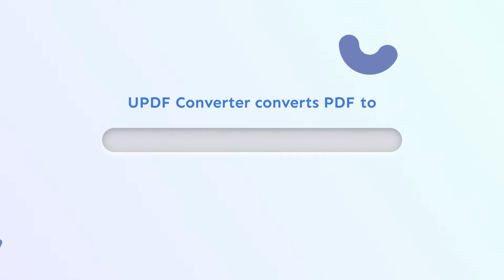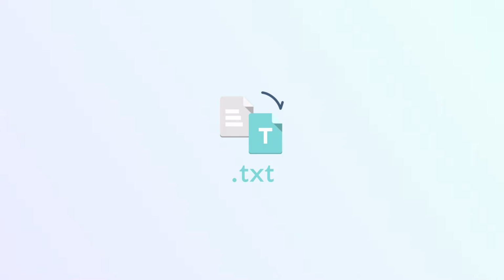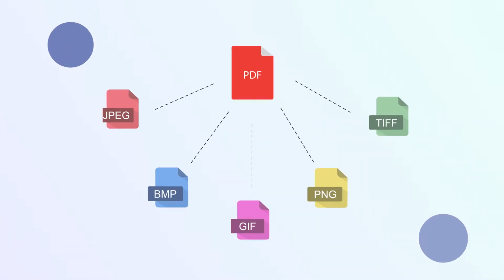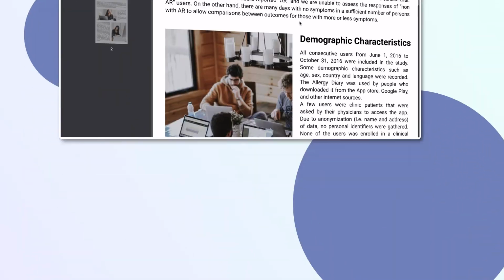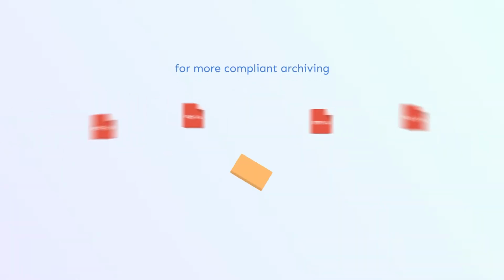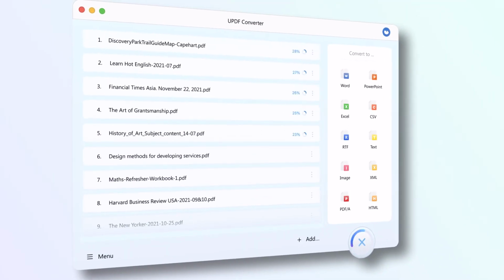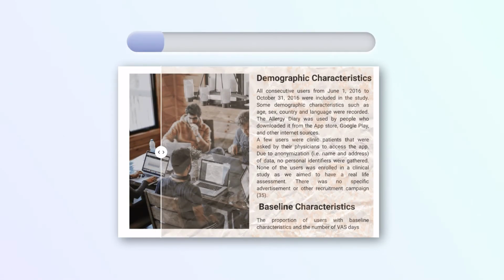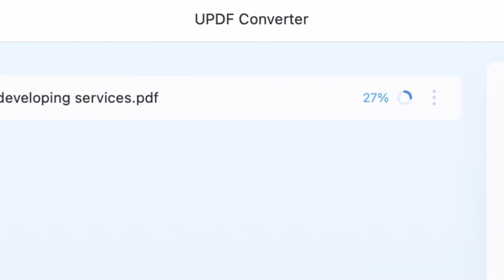Introducing PDF Converter with OCR 2022 | UPDF Converter by Superace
UPDF for Windows is a unique, delightful, and easy-to-use PDF editor that allows you to view, edit, annotate, convert, protect, and share PDF files quickly. It is compatible with Mac, Windows, iOS, and Android systems so you can use it wherever you go.

Key features:
1. Supported Conversion Formats
Convert PDF to fully editable Microsoft Office Word, Excel, PowerPoint and other formats, such as Image (PNG、JPEG、BMP、GIF、TIFF), HTML, XML, CSV, Text, PDF/A. It is an offline converter! It is safe and faster!

2. Convert Scanned Documents with OCR
UPDF supports converting scanned PDF to editable and searchable text. It supports recognizing over 15+ languages including English, French, German, Italian, Portuguese, Russian, Spanish, Catalan, Danish, Dutch, Norwegian, Polish, Romanian, Swedish, Slovenian, and Turkish.

3. Batch Process
Drag and drop unlimited numbers of PDFs can be converted in batch with one click.

4. Password-Protected PDF Files Conversion
Convert password-protected PDF files, and you can copy/paste, edit, print text in the files. However, please note that if the file is restricted from being opened, you are still required to enter the authorized password for the conversion to start.